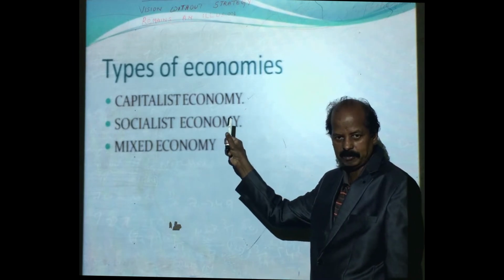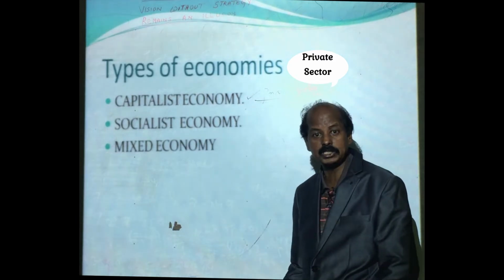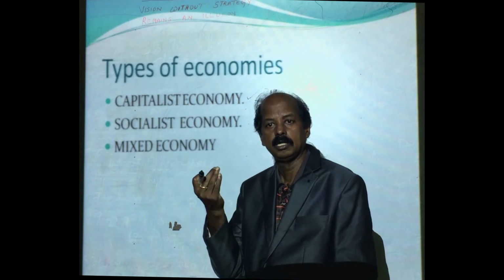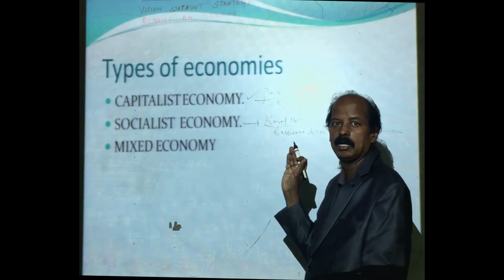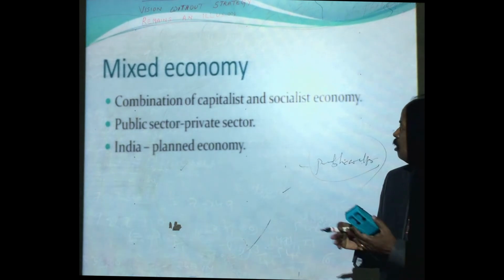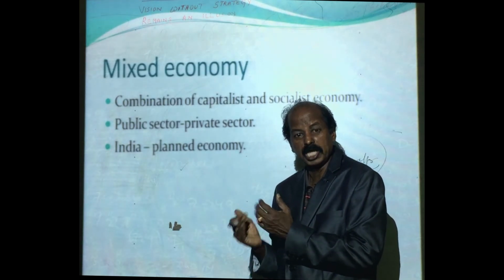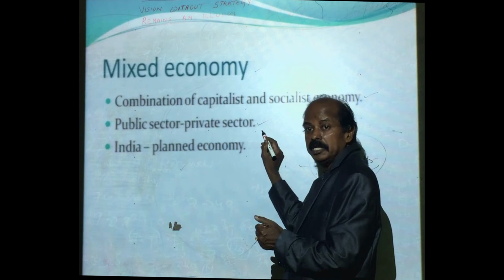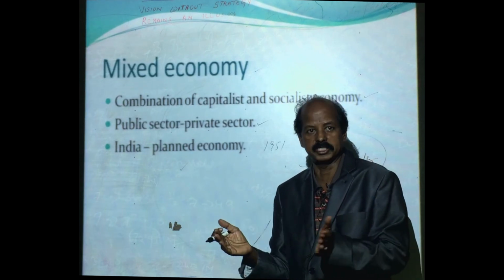India Economy-Primary Economic Activity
Lecture on Indian Economy

Primary Economic Activity

Questions?